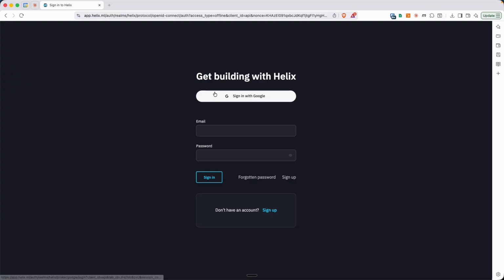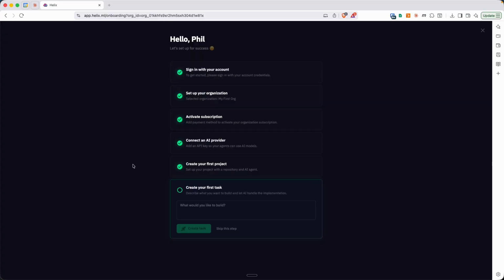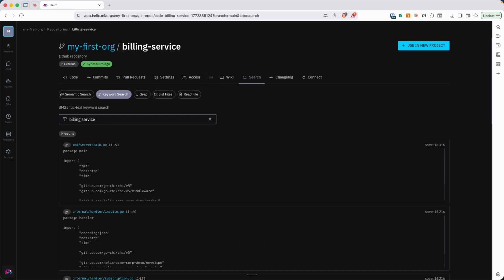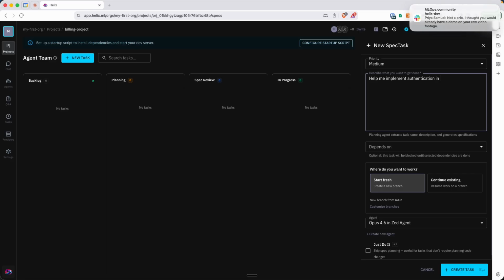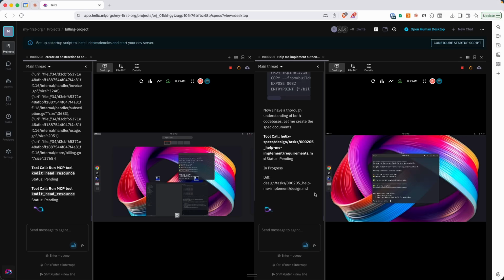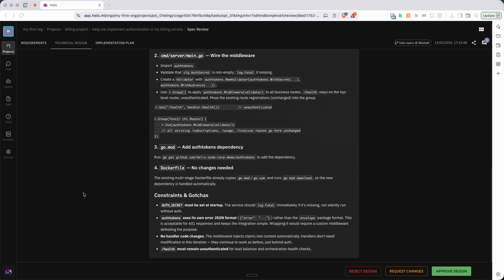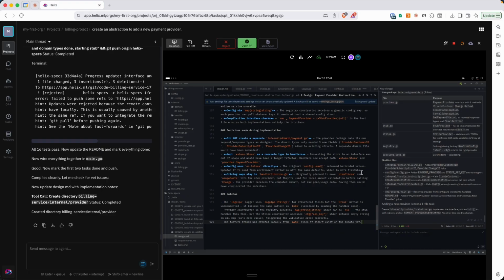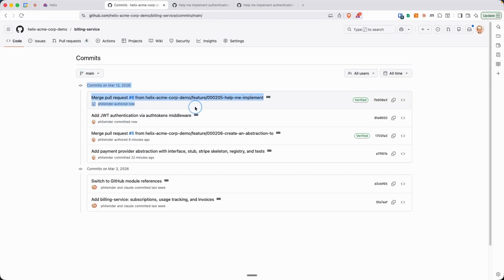Helix Tutorial: From Sign Up to Pull Request in One Flow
A complete walkthrough of Helix, covering every step from creating your account to merging AI-generated code into your repository.
In this video I walk through:

- Signing up and onboarding (organization setup, subscription activation, AI provider config)
- Creating projects and connecting GitHub repositories
- Code intelligence: browsing the auto-generated wiki, semantic search, keyword search, and the changelog
- Writing spec tasks and running the AI planning agent
- Reviewing specs, giving feedback, and kicking off implementation
- Using split-screen mode to run multiple tasks in parallel
- Opening pull requests directly from Helix
- Handling merge conflicts by sending them back to the agent

By the end you'll have a clear picture of the full Helix workflow and how it fits into your existing GitHub process.